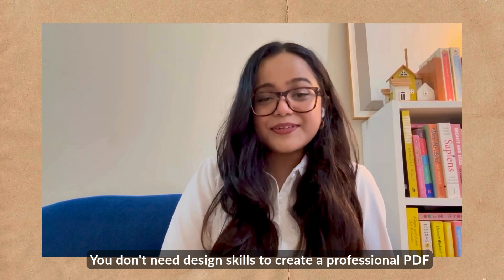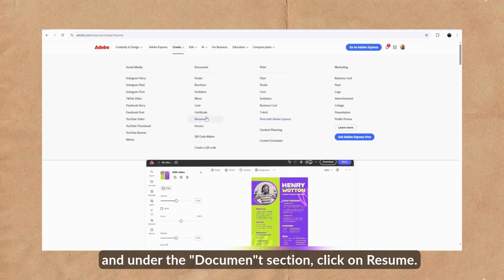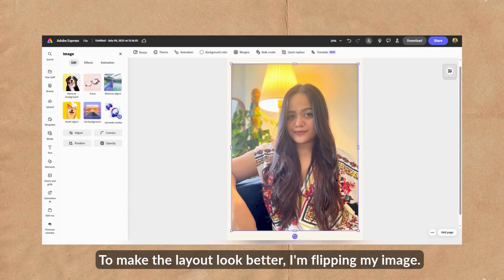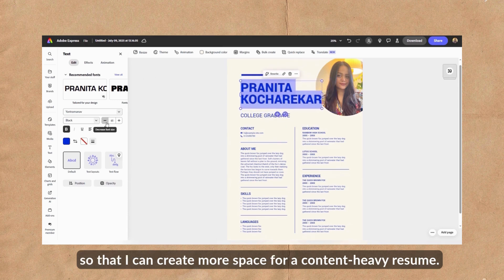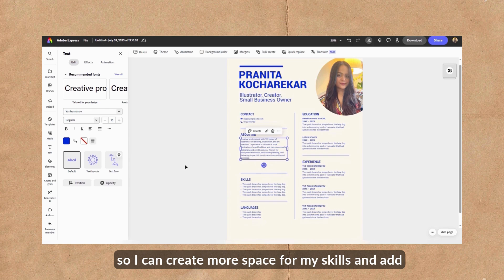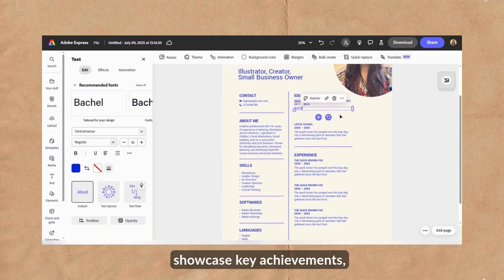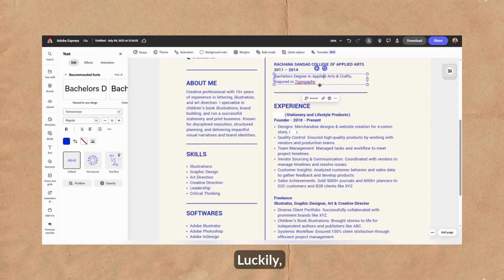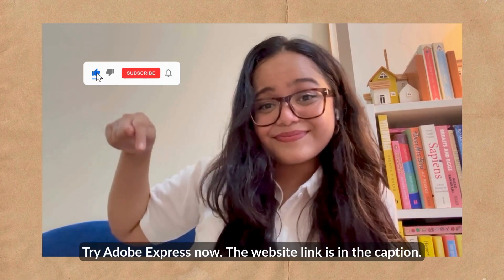FREE CV Maker Online | Build & Download Your Resume as PDF | Adobe Express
Looking to create a professional PDF resume without any design experience?

In this step-by-step tutorial, Pranita Kocharekar — designer, illustrator, and small business owner — shows you how to build a standout resume in just minutes using Adobe Express Resume Builder.

Steps covered in this tutorial:
0:00 – Intro
0:19 – Step 1: Choose a Resume Template
0:44 – Step 2: Customize the Layout
1:19 – Step 3: Optimize Content & Layout
1:49 – Step 4: Duplicate & Adjust Sections
2:13 – Step 5: Final Edits & Spell Check
2:51 – Download & Share

Download your job-ready PDF resume - perfect for online applications or printing.
Whether you're a student, freelancer, or professional, this guide will help you create a standout resume in no time!